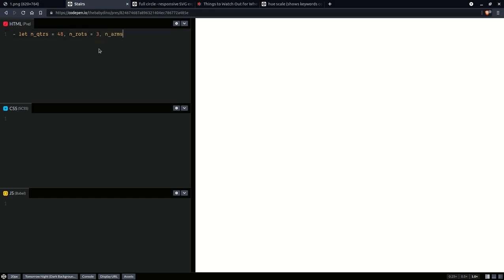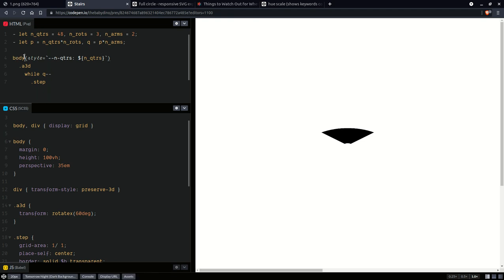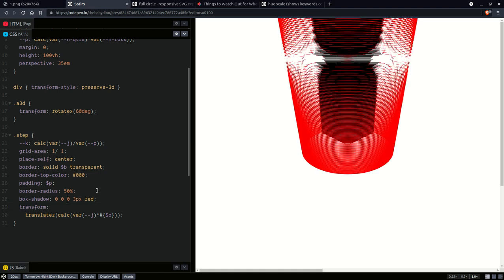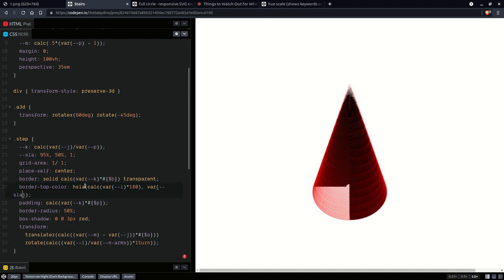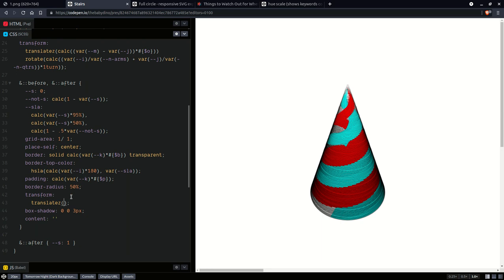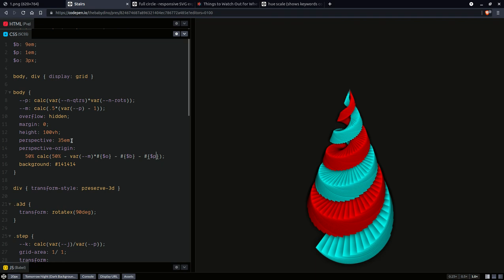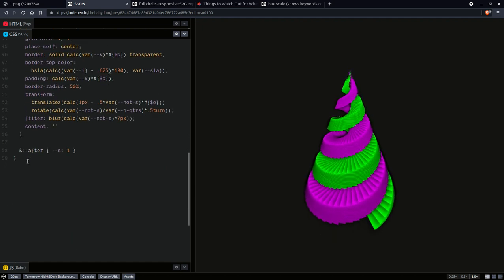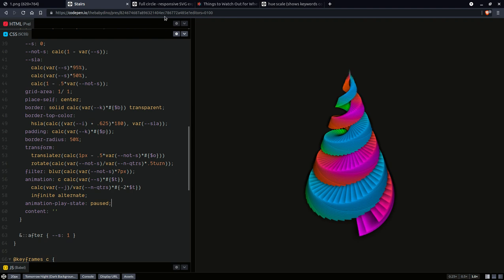Pure CSS paper stairs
* Things to Watch Out for When Working with CSS 3D

* keyword equivalents - `lime` has maxed out green (`rgb(0%, 100%, 0%)`) channel, not `green` (`rgb(0%, 50%, 0%)`)
¯\_(ツ)_/¯

* DRY Switching with CSS Variables: The Difference of One Declaration